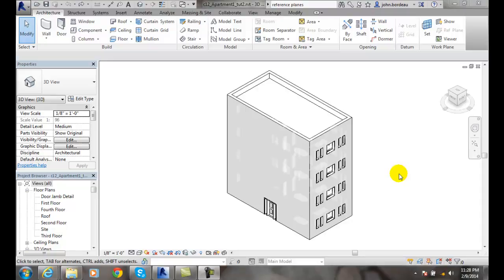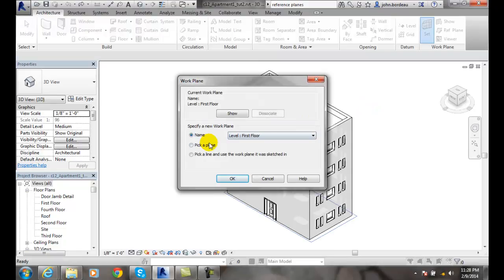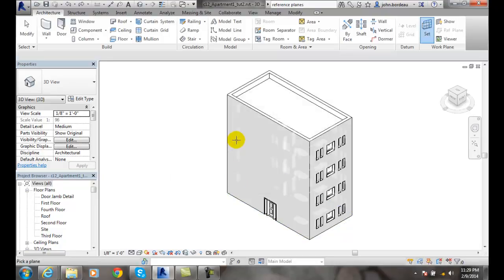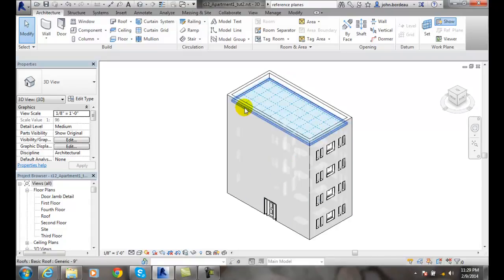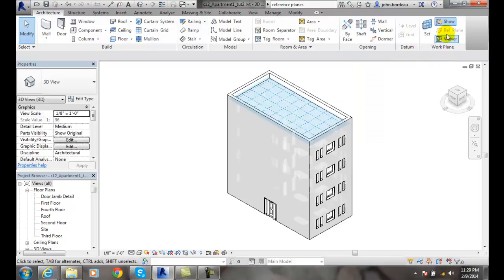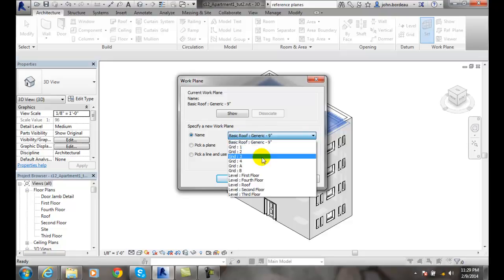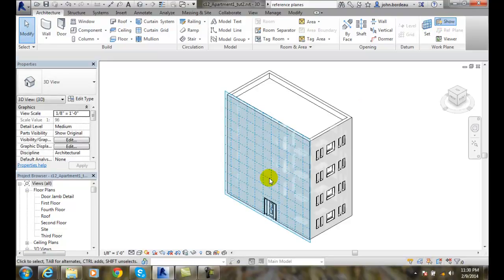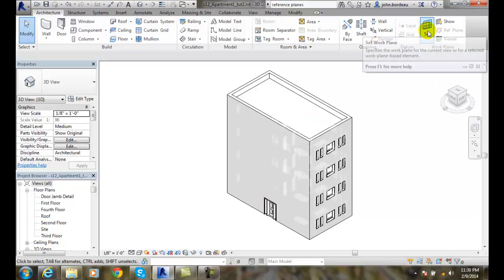Revit 06-23 Setting a Work Plane